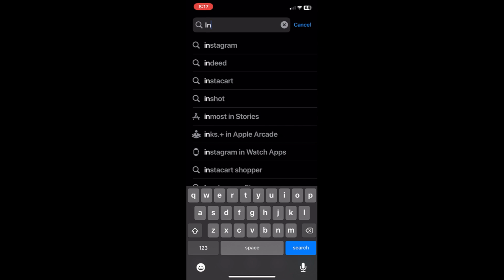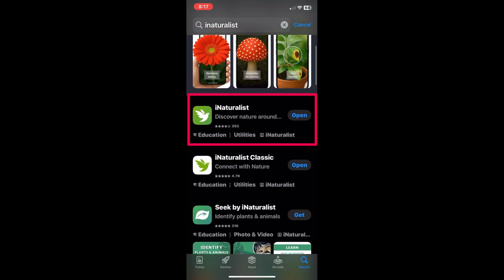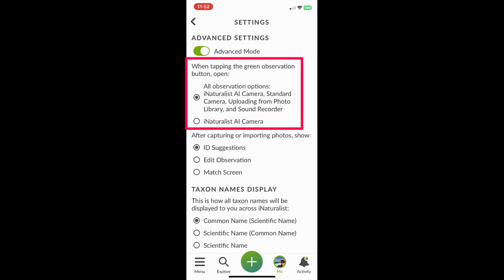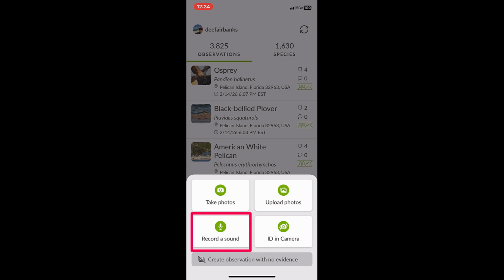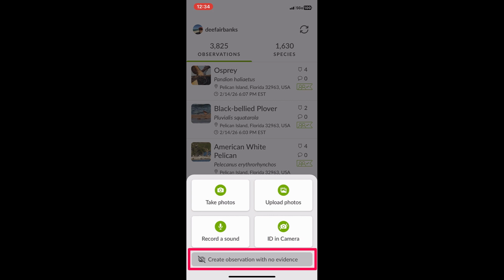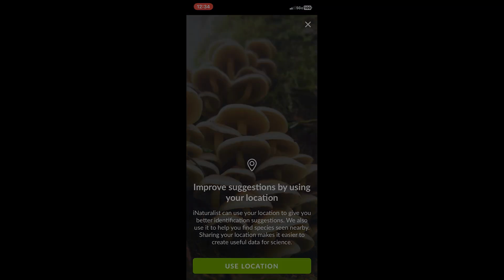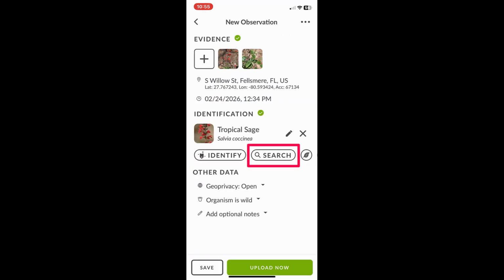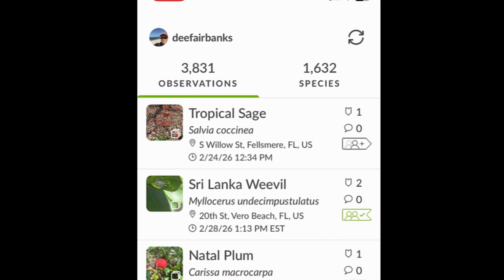How to Use iNaturalist Part 2: Getting Started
This is part 2 of a 3 part series of how to use iNaturalist. In this video you will learn how to down and set up iNaturalist on an iPhone, and how to make your first observation.